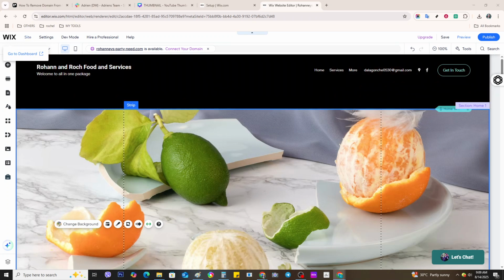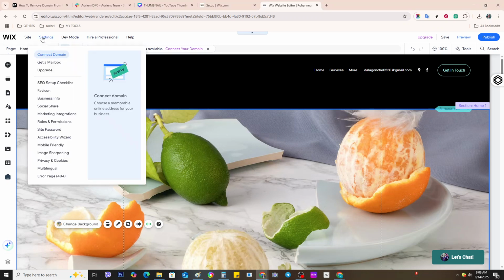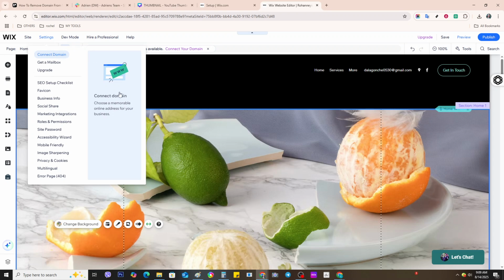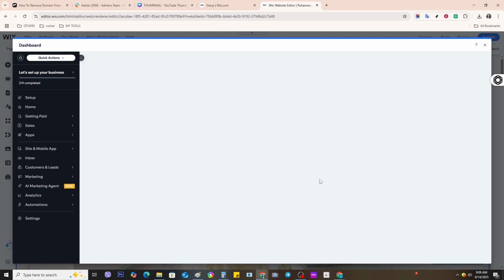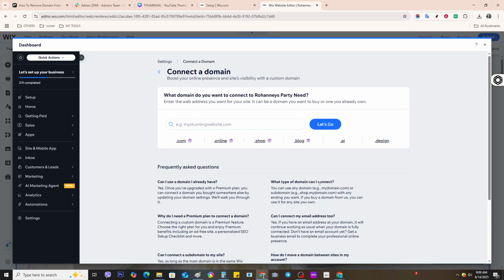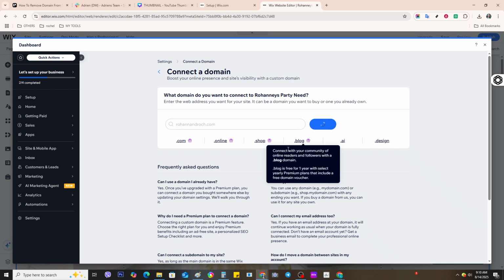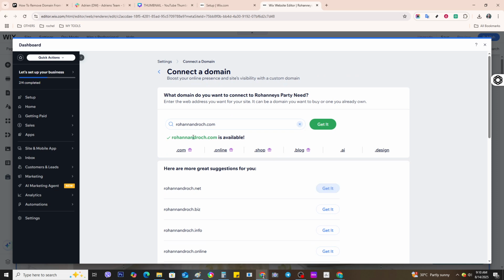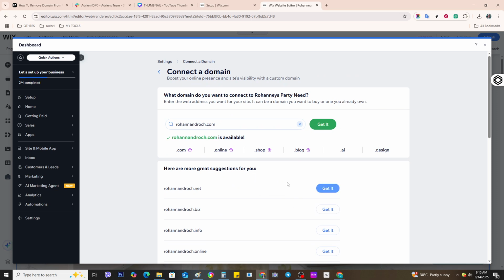How To Remove/connect Domain From Wix 2025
Learn how to remove or disconnect a domain from your Wix website in 2025 with this quick step-by-step tutorial! Perfect for switching domains, transferring to another platform, or unpublishing your site while keeping your account active.